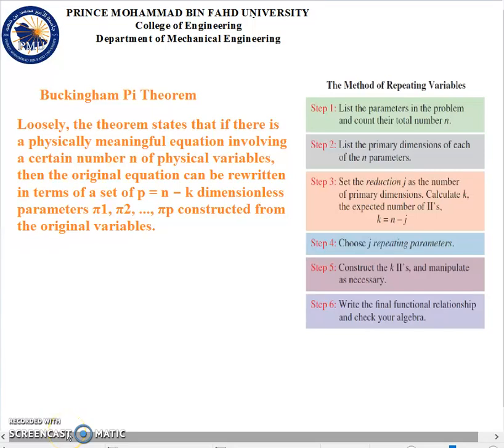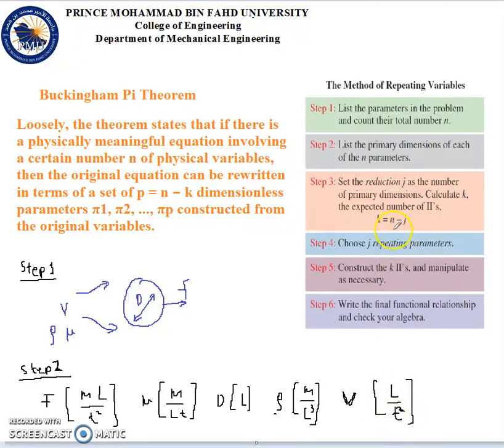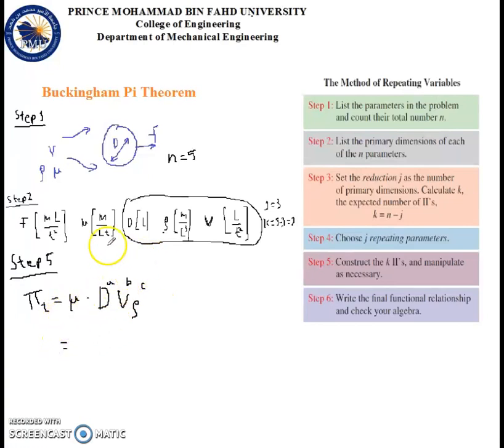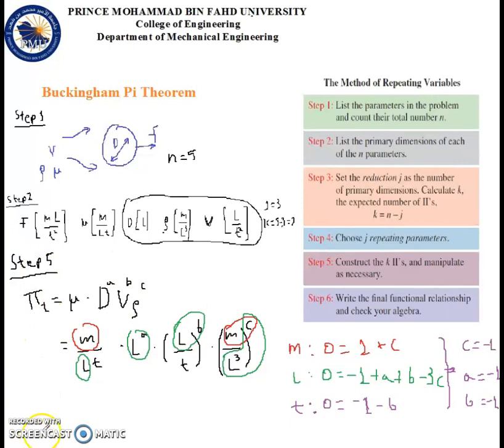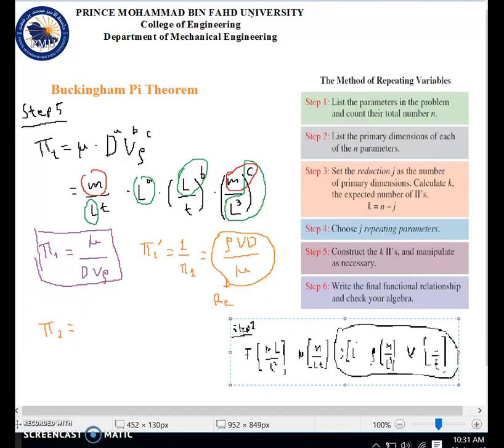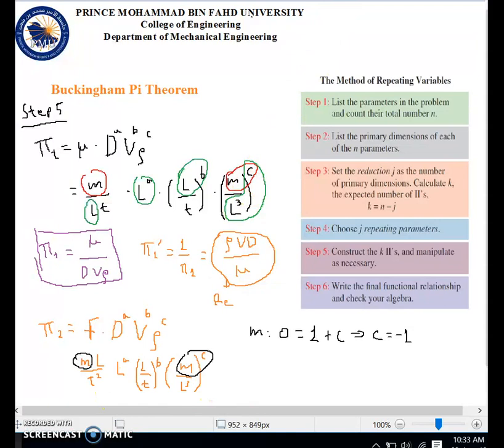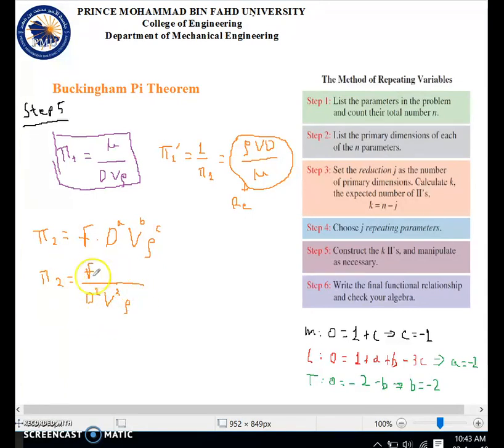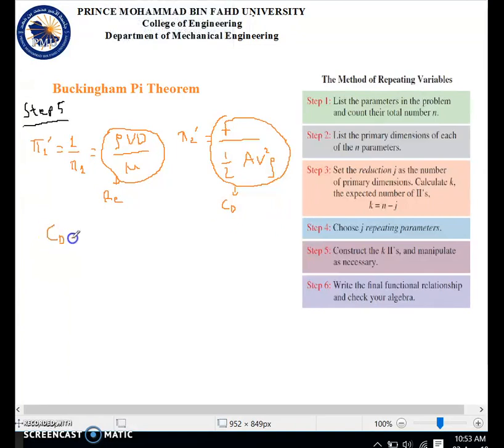Buckingham Pi Theorem